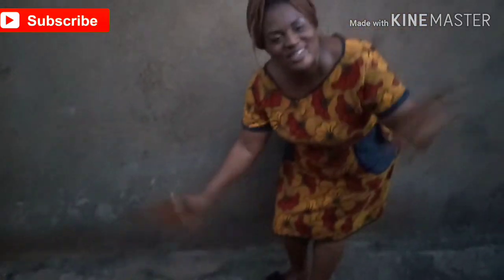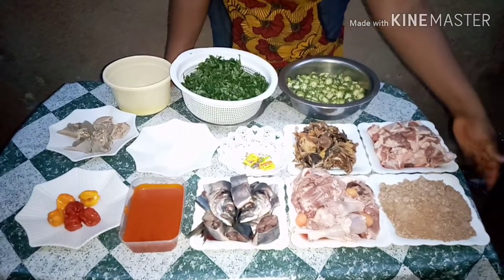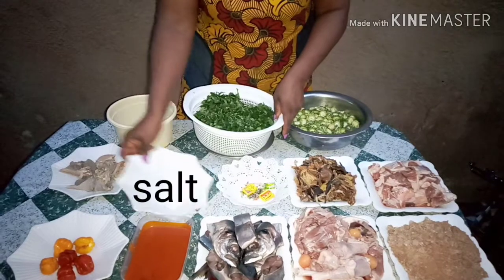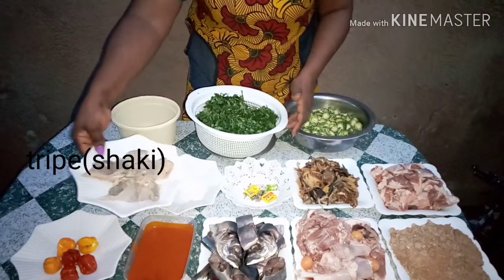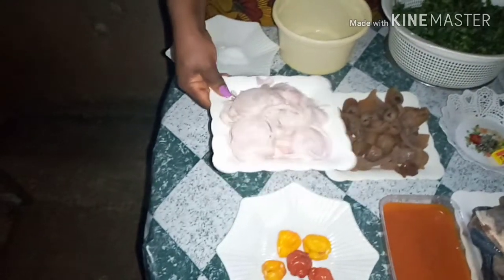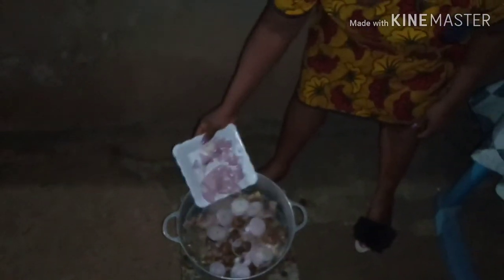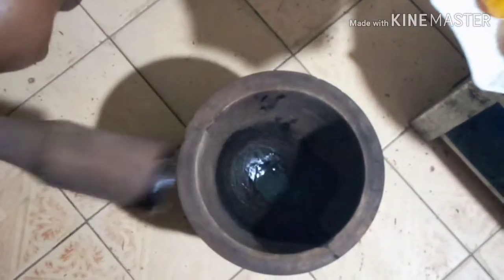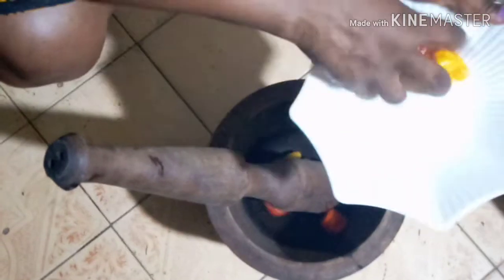How to Cook Tantalizing Ogbono & Okro Soup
Tastiest Ogbono and Okro Soup